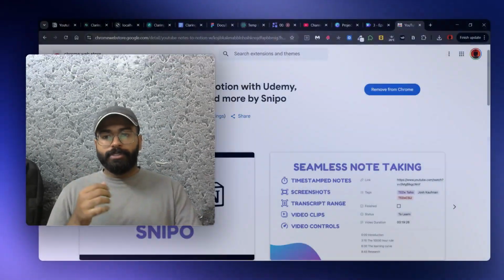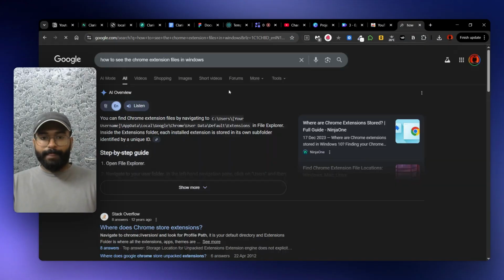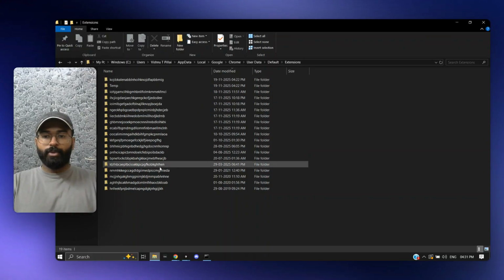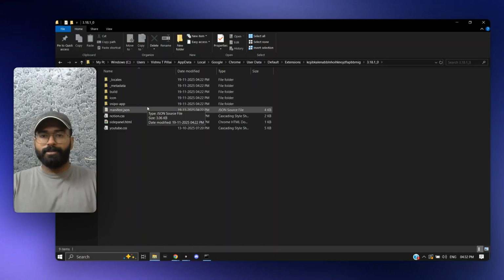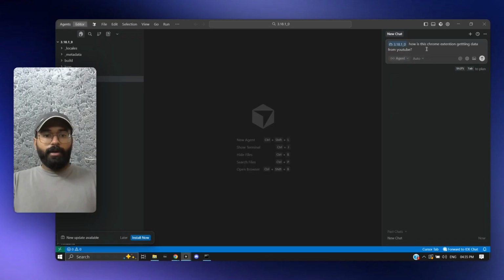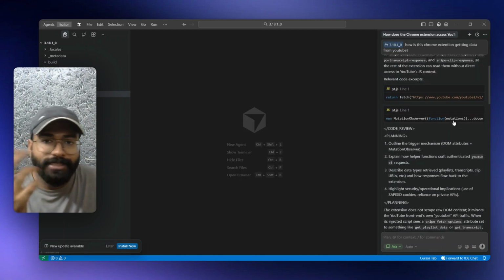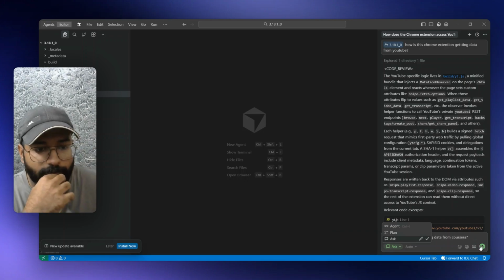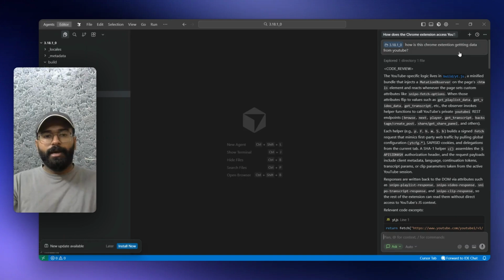How to smartly steal others work... (Chrome extension edition)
I’m Vishnu,
In this video, I'm sharing a smart trick to get inspired by digging deep into a chrome extension's functionalities and code.

This is the 5th episode of the video series crafted for normies like me who wants to learn to build software products (chrome extensions) with "AI" without experience in coding.

Tools used:
Hosting (to host frontend for free)
Payment Gateway (best for indie developers)
🔗 Discord Community:   / discord
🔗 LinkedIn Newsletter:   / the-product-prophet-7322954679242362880